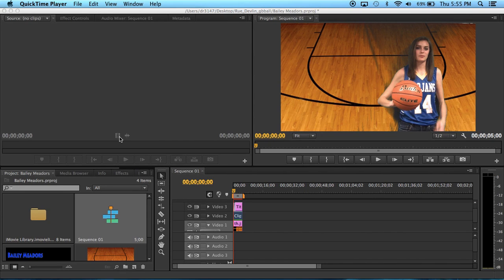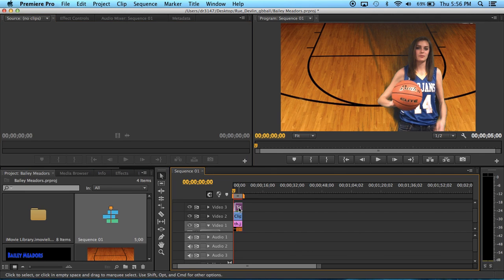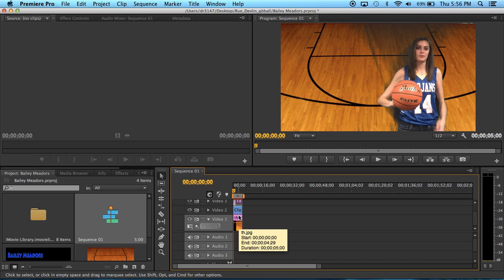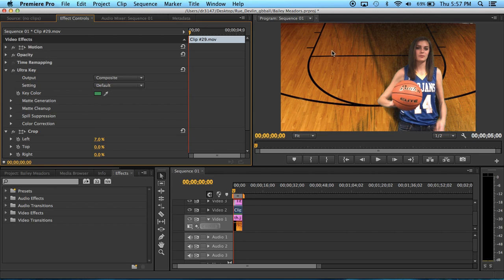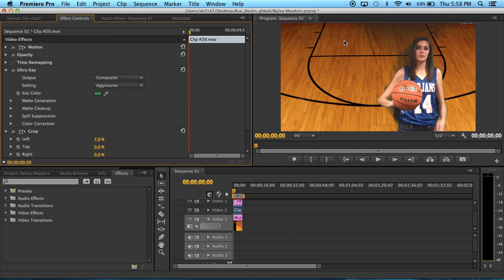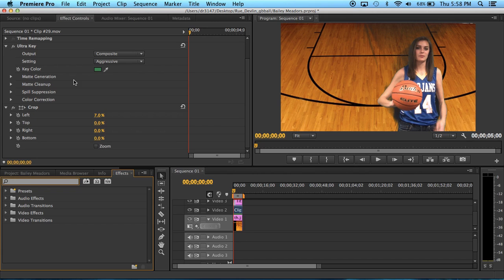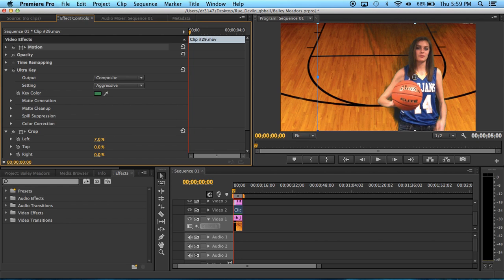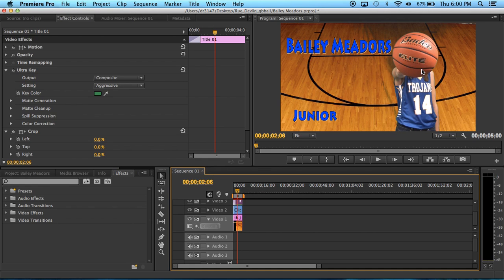Linneman Grant Tutorial4